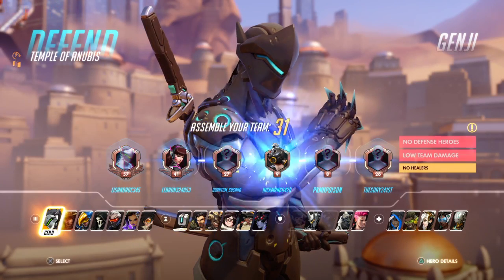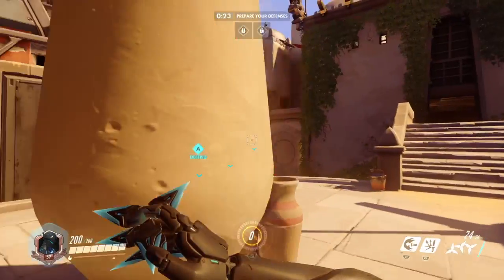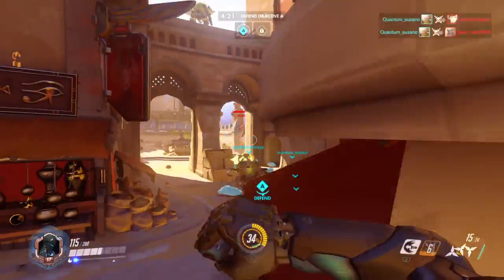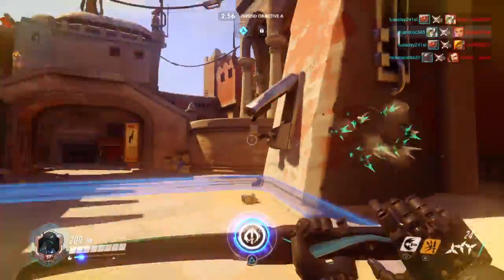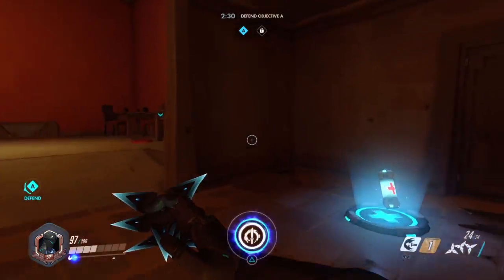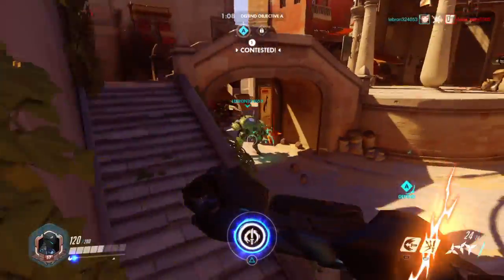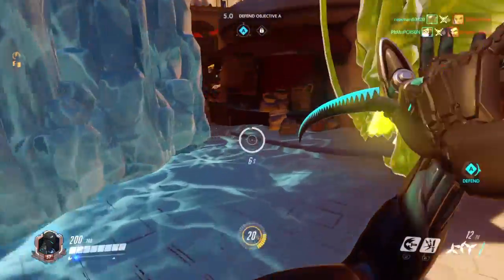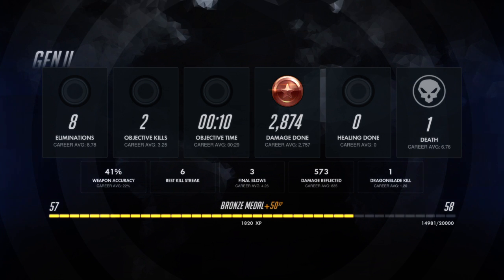Overwatch: Origins Edition. Genji Gameplay! The start of something new